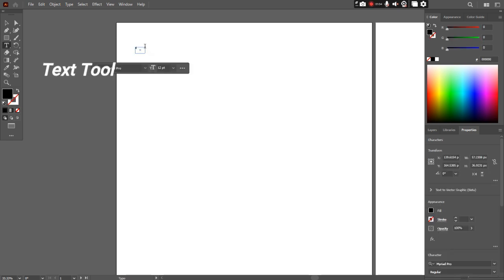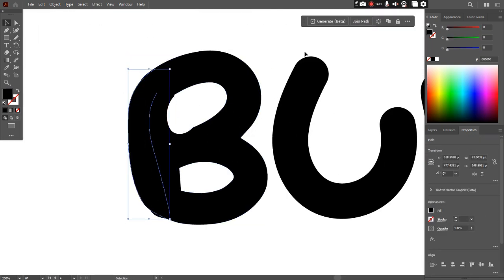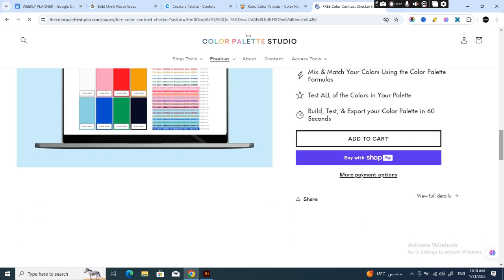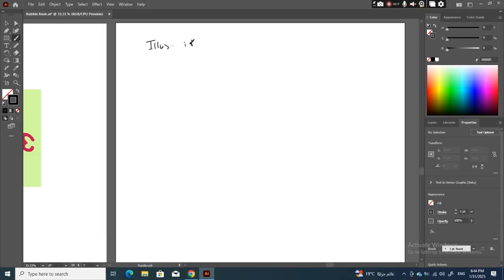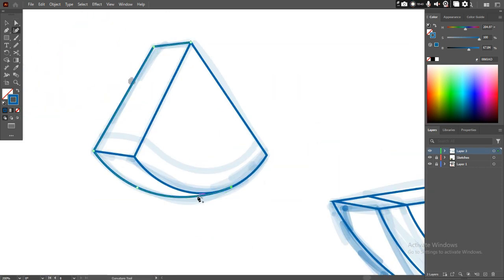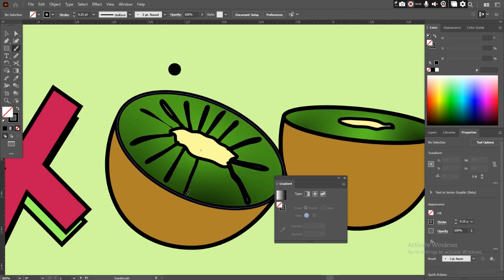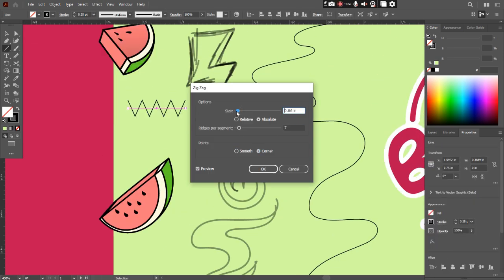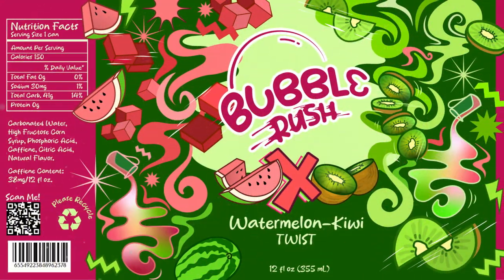Brand identity and Packaging Design FROM SCRATCH [in just 10 mins]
Hi guys! I'm back with a new brand and packaging design project :) In this video, I show you my brand design process for building a soda brand named Bubble Rush, starting by designing the logo all through the packaging design.

I used Pacdora to design this packaging & create my mockups.